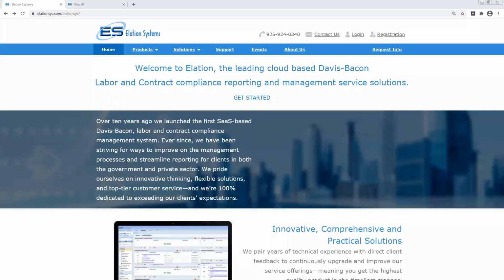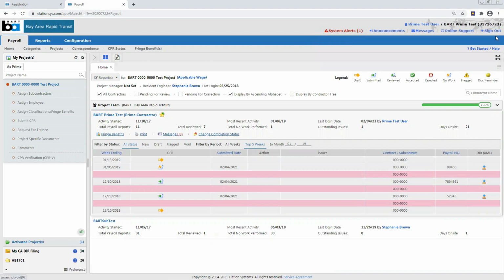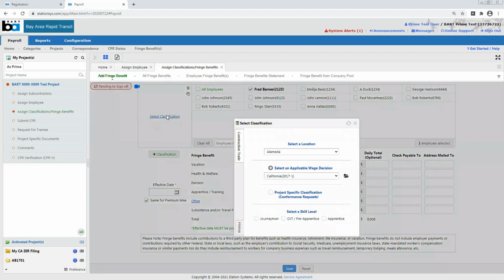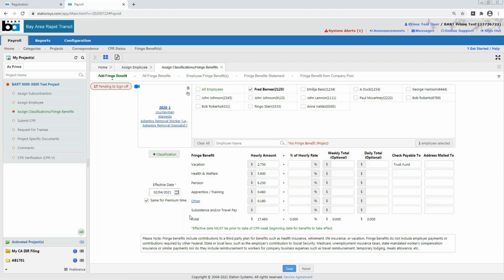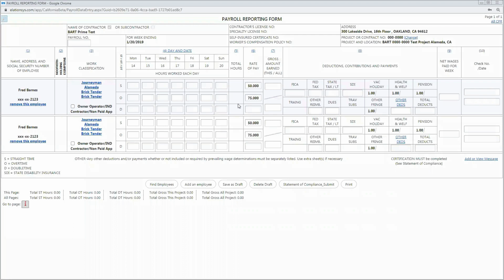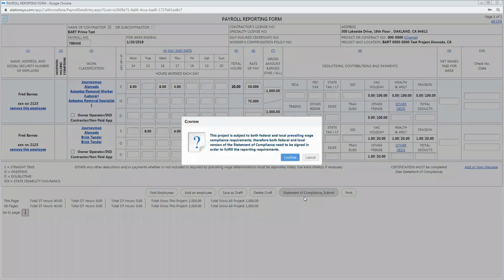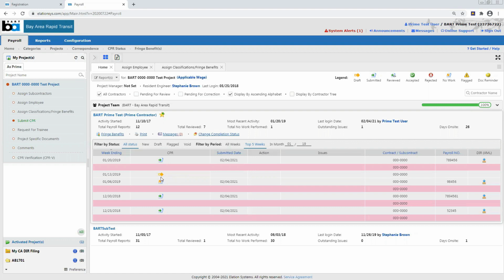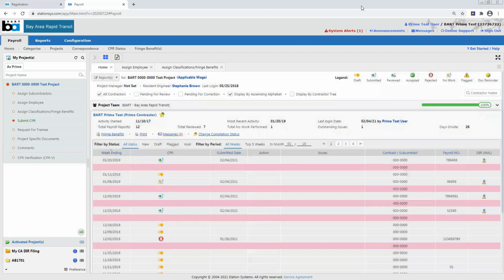Elations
In this tutorial, we provide a step-by-step guide on how to register and submit certified payroll reports using the Elations system for BART projects. Whether you're a contractor, subcontractor, vendor, or consultant, this walkthrough covers everything you need to ensure compliance with BART's payroll requirements.

Key Topics Covered:
- How to register in the Elations system as a contractor or subcontractor.
- Adding employees and assigning classifications.
- Submitting certified payroll reports (CPR) manually or using automated templates.
- How to manage "No Work Performed" reports.
- Understanding notifications, payroll errors, and correcting deficiencies.
- Tips for ensuring timely payroll submissions to avoid project delays.

This tutorial is ideal for those new to the Elations platform or anyone looking to streamline their certified payroll reporting process.